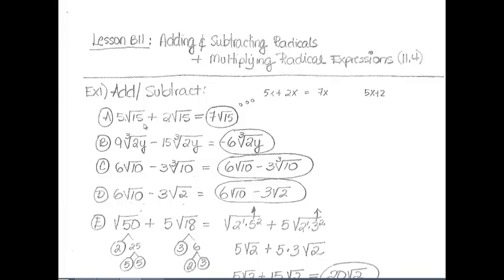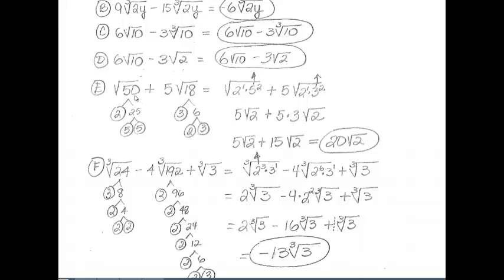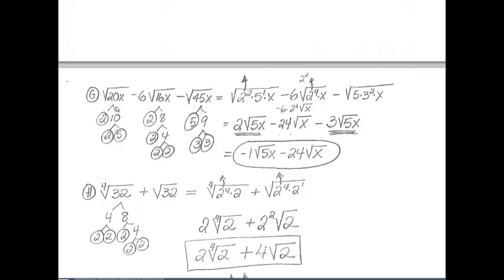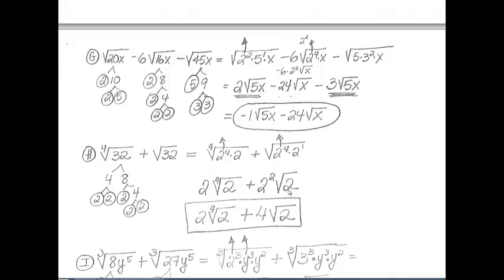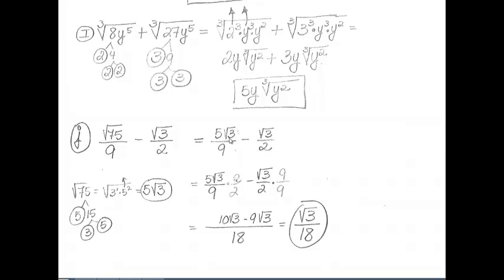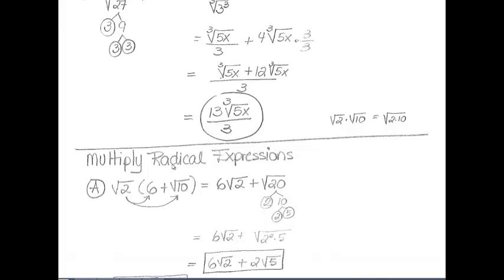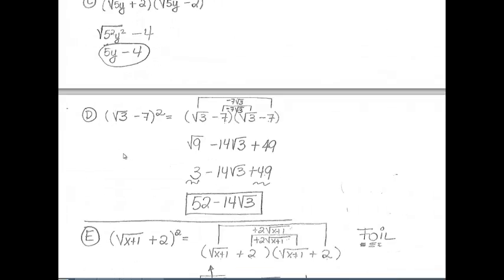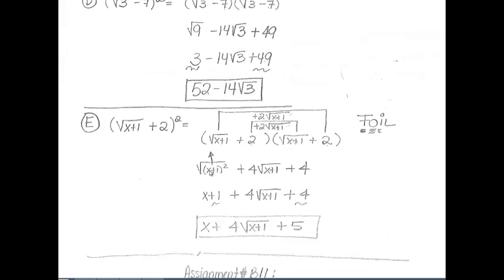LESSON B11 ADD SUBTRACT AND MULTIPLY RADICALS